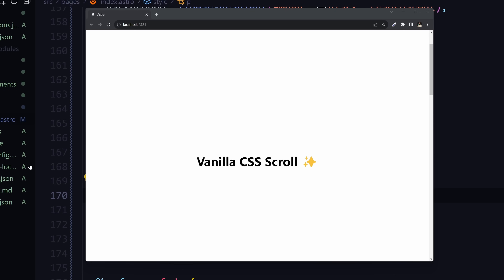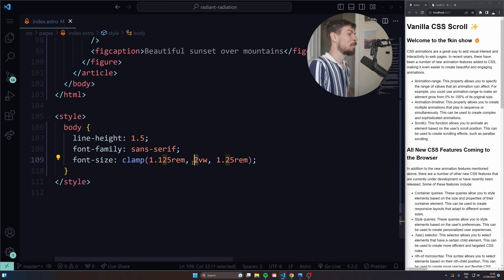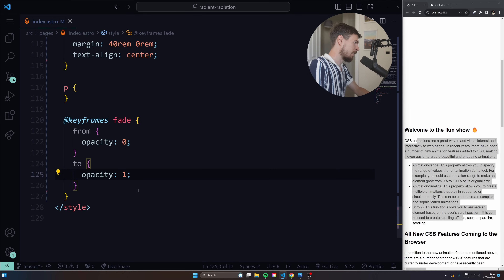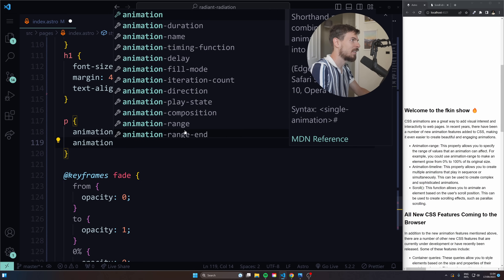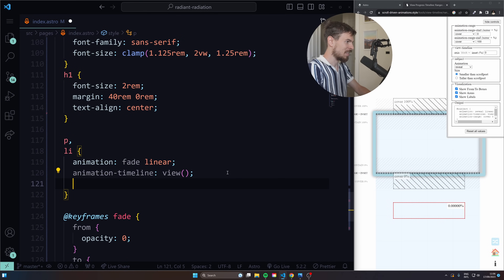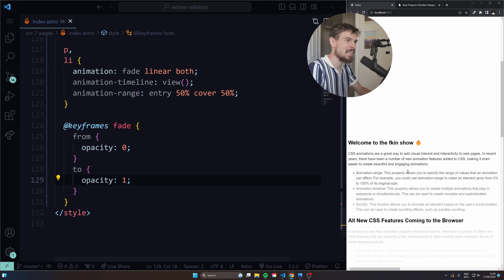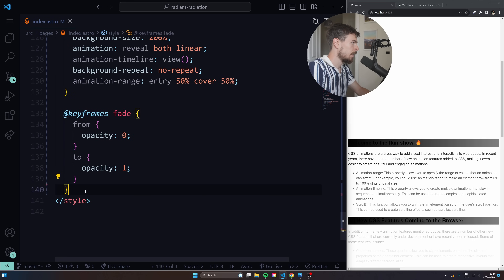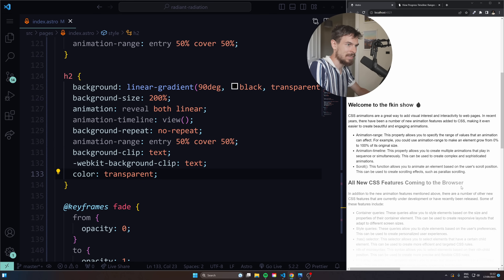Vanilla CSS Scroll Animations Now Possible!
💖 Show your support by checking out my courses!
Did you know you can now create Vanilla CSS Scroll Animations using the new timeline properties?